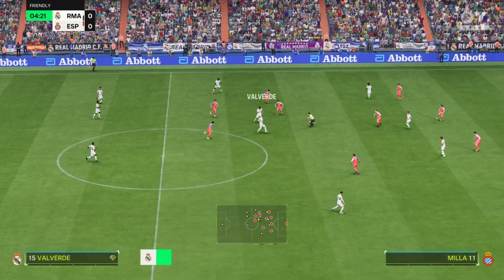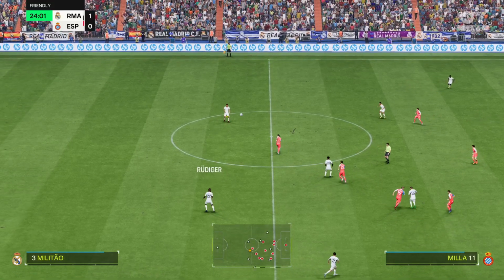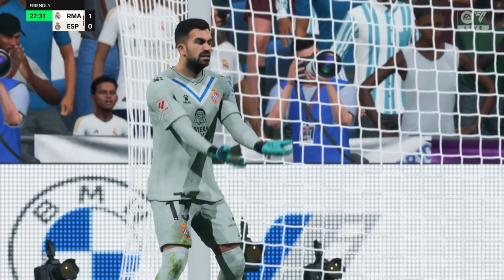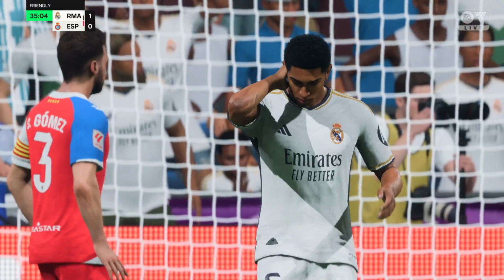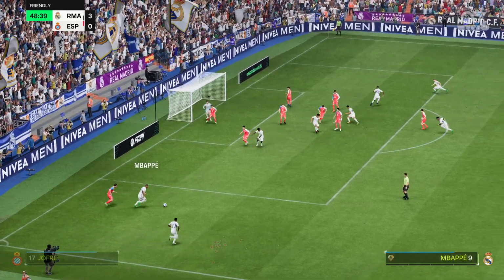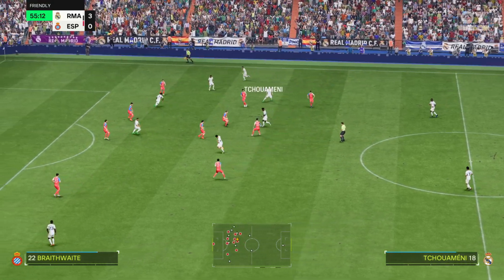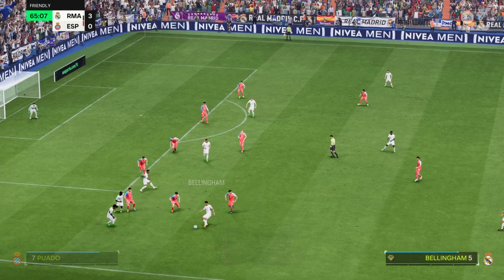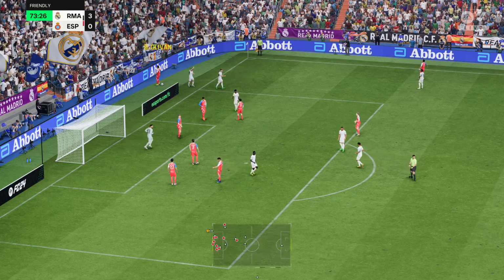FC 24 - Real Madrid vs RCD Espanyol - LA LIGA 24/25 Full Match | PS5™ [4K60]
Watch the intense La Liga 2024/25 season matchup between Real Madrid and RCD Espanyol, simulated in EA Sports FC 24! Experience this full match in breathtaking 4K at 60 frames per second on the PlayStation 5, showcasing the world-class gameplay and visuals of next-gen football gaming. Join Real Madrid at the Santiago Bernabéu as they take on RCD Espanyol in an exciting showdown filled with skillful passing, goals, and top-level tactics.

With enhanced player animations, realistic stadium environments, and immersive gameplay, FC 24 brings the energy of La Liga to life like never before. Whether you're a fan of Real Madrid, RCD Espanyol, or just love football simulations, this full match will keep you entertained from kickoff to the final whistle!